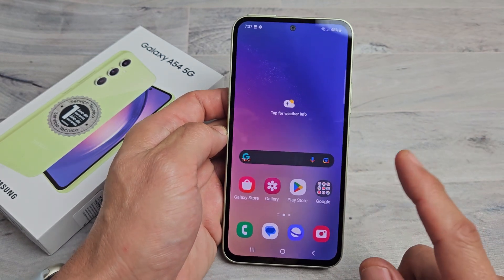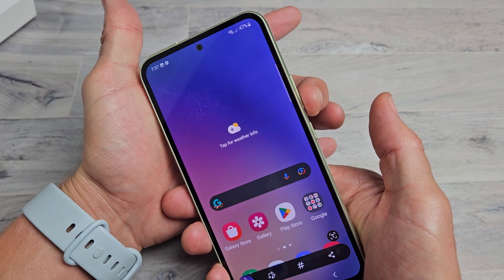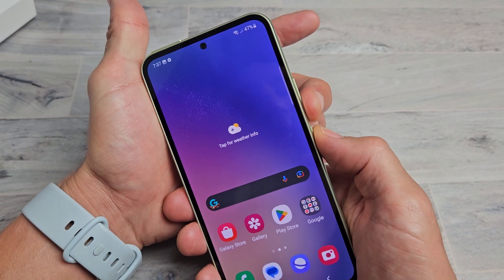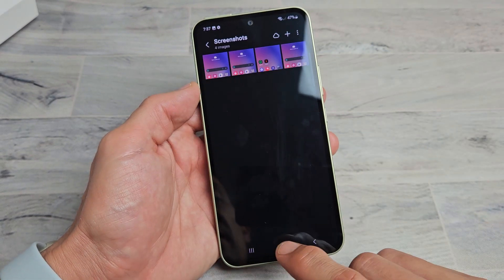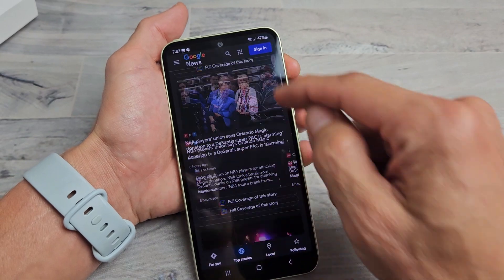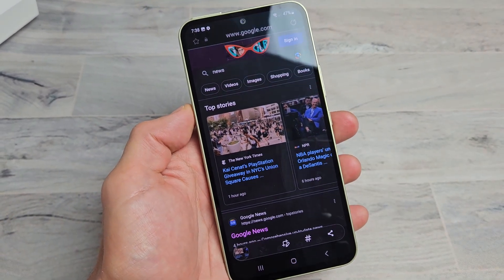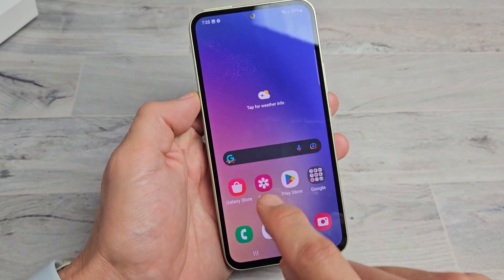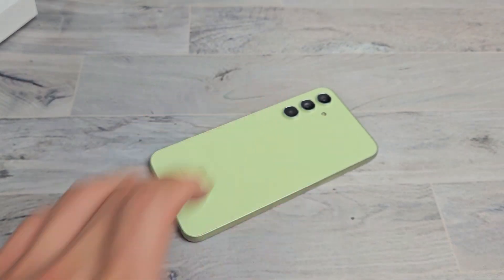Galaxy A54: How to Take Screenshot & Scrolling Screenshot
I show you how to take a screenshot and a scrolling capture screenshot on the Samsung Galaxy A54 smartphone. I hope this helps

SAMSUNG Galaxy A54 smartphone